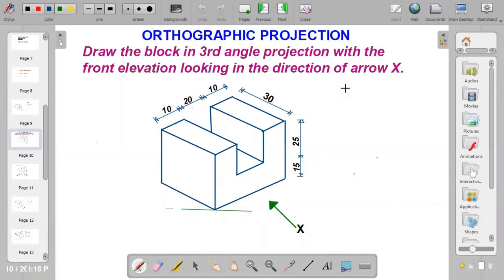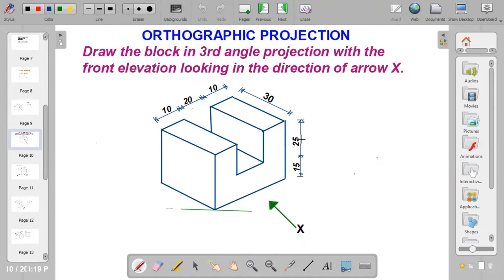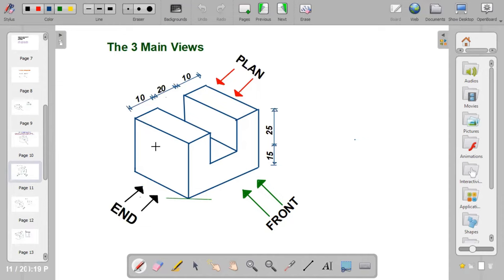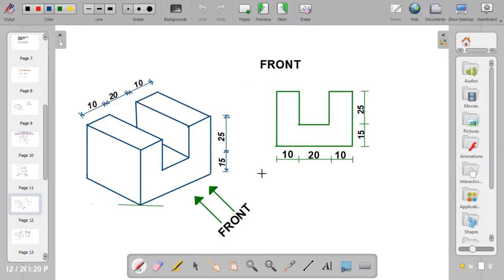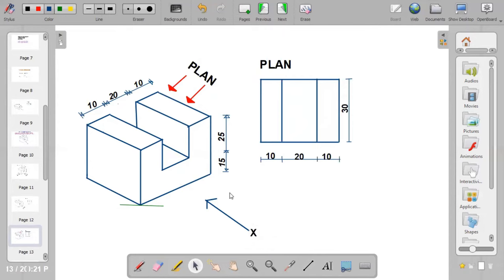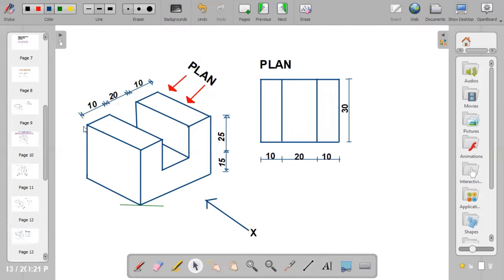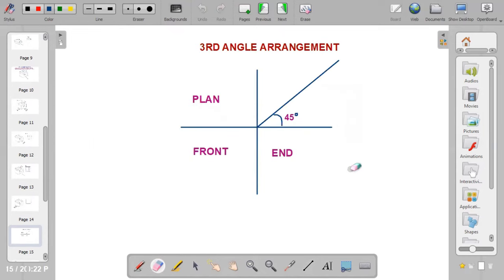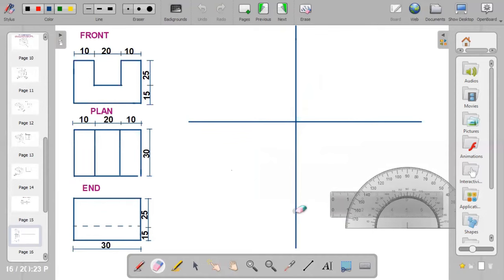THIRD ANGLE PROJECTION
This video explains how to draw a given isometric block in 3rd angle projection.